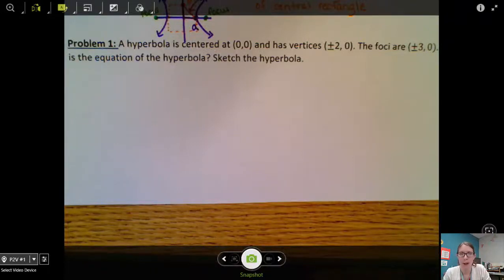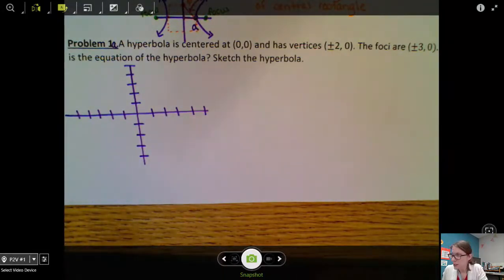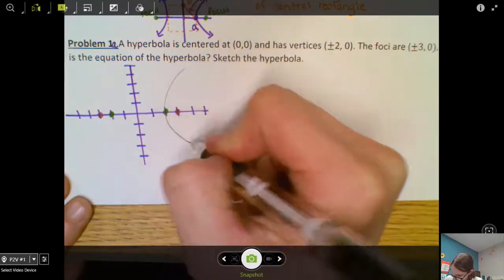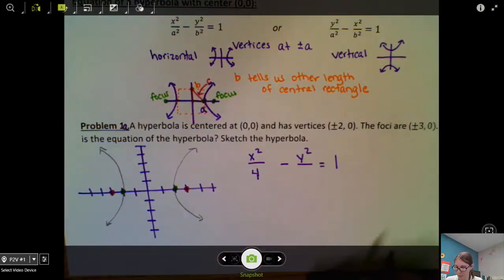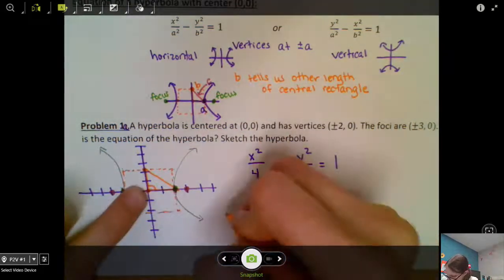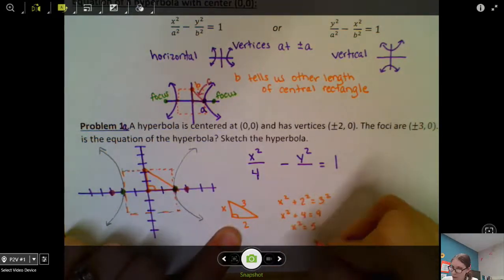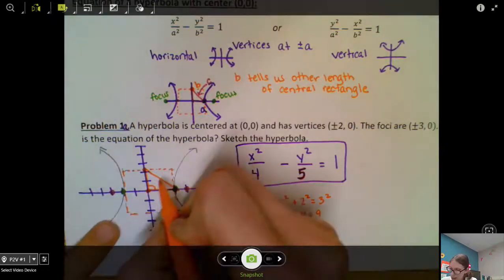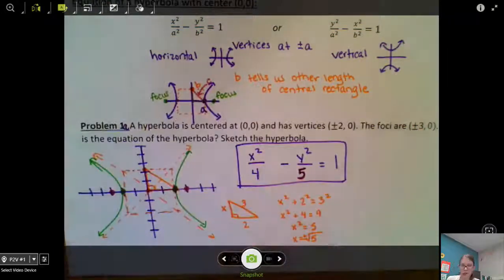10.5 Ex 1a- Writing an Equation of a Hyperbola